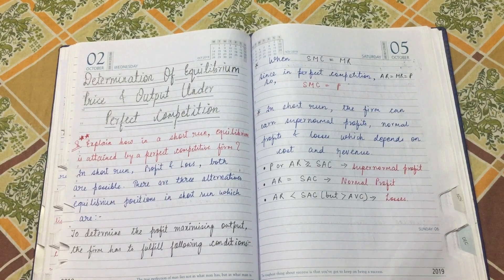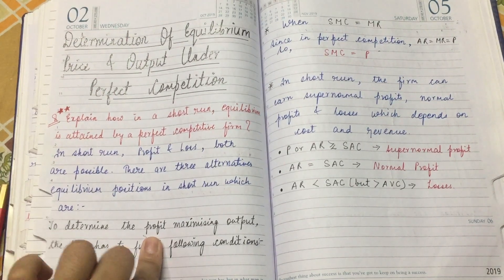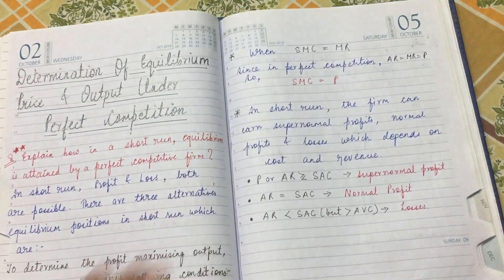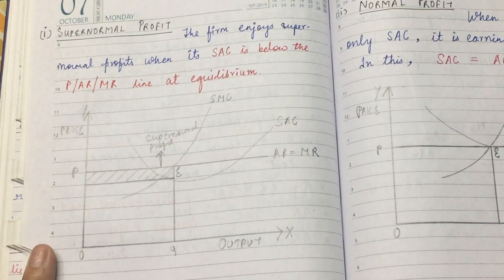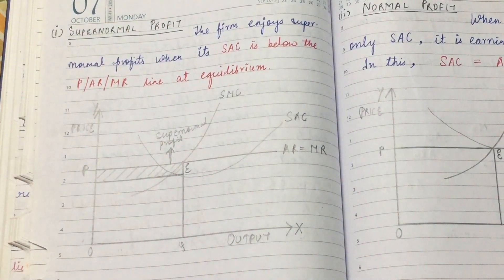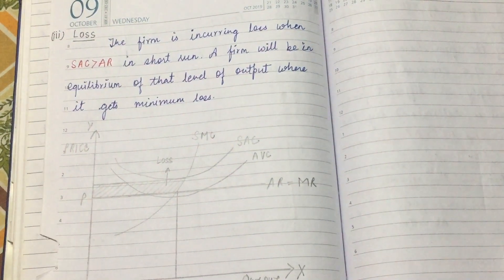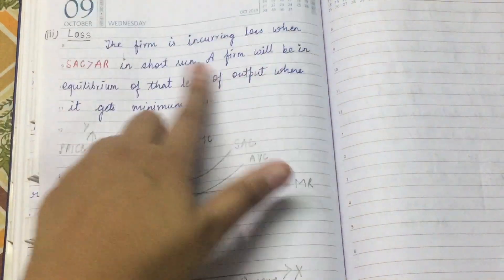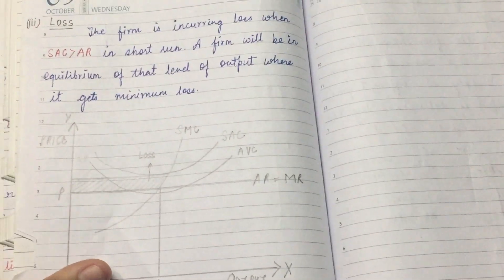🛑Determination of Equilibrium Price & Output under Perfect Competition - Supernormal, Normal & Loss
Hello Viewers,
This video includes very important conditions and curves of Super Normal profit, Normal Profit & Losses under Perfect Competition. It has a determination of equilibrium price & output under perfectly competitive market structure. It is an important question for your exam perspective. Go through the video & watch it till end. Its really a helpful stuff guys.

Keep Learning.